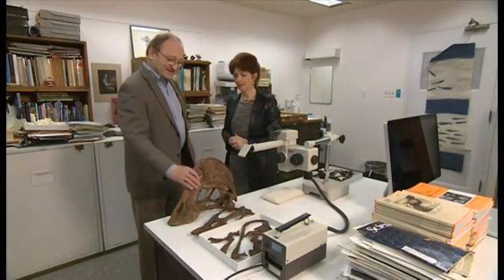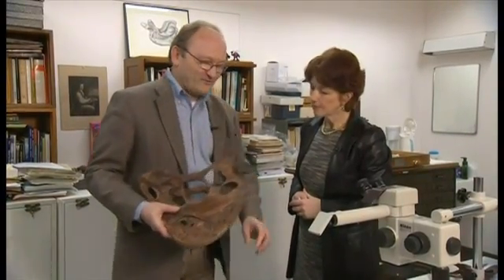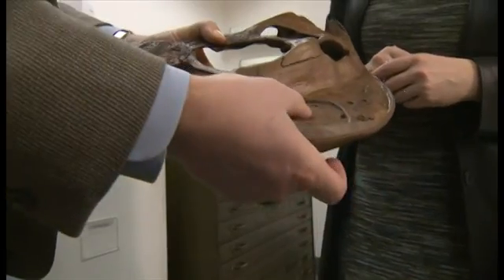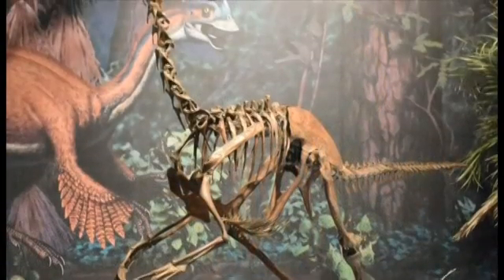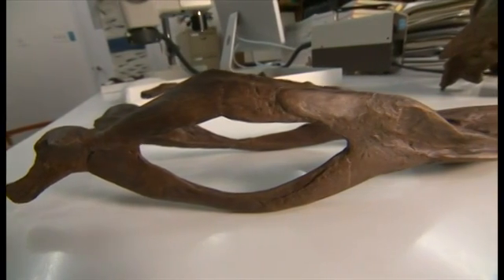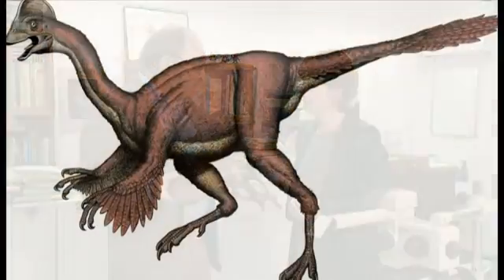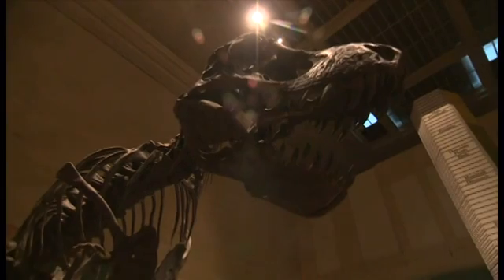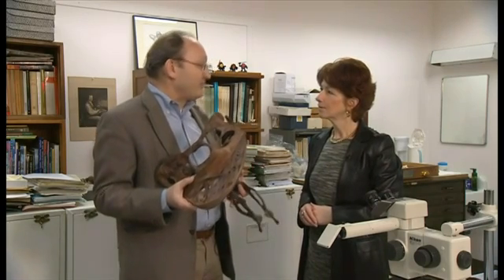Meet the "chicken from hell" BBC News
Scientists in the US have announced the discovery of a new species of dinosaur. The fossils offer further clues to how the dinosaurs became extinct 66 million years ago.

Anzu wyliei is a strange bird-like creature that has a bony crest on top of a beaky head and a long tail like a lizard. It was identified from the partial remains of three skeletons collected in North and South Dakota.

Join the BBC's Jane O'Brien as she speaks with Hans Sues, the Curator of the National Museum of Natural History.